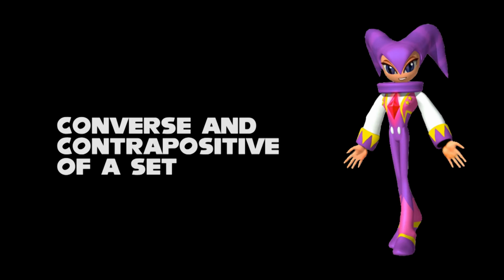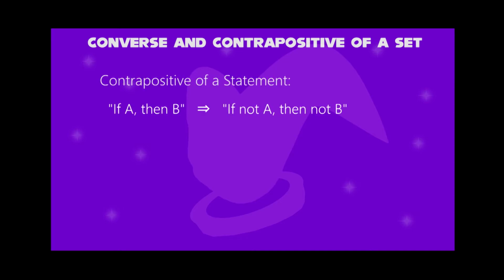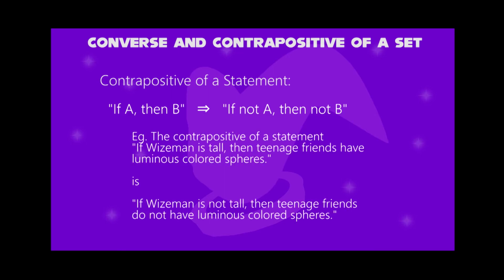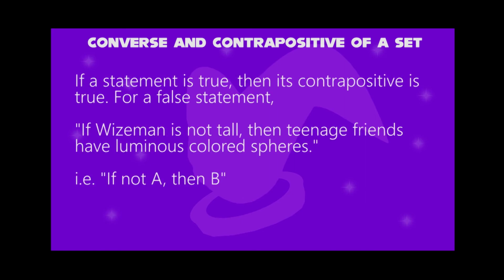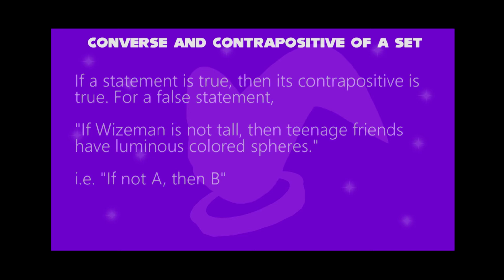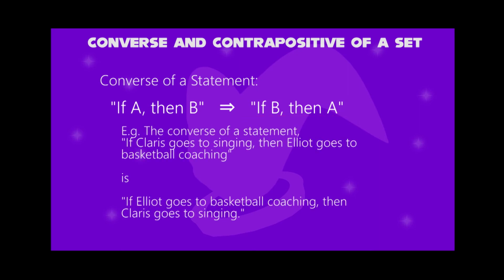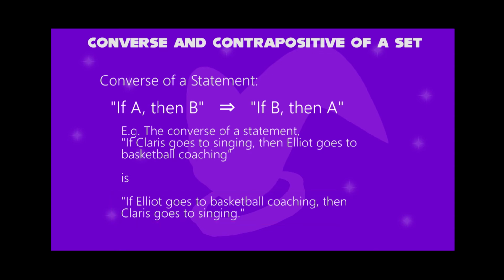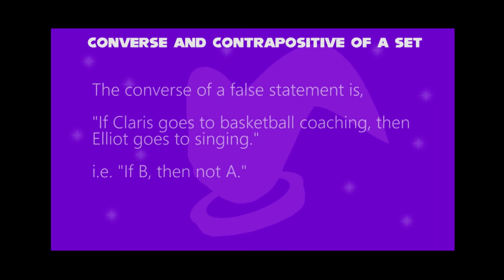Nights2 teaches Converse and Contrapositive of a Set